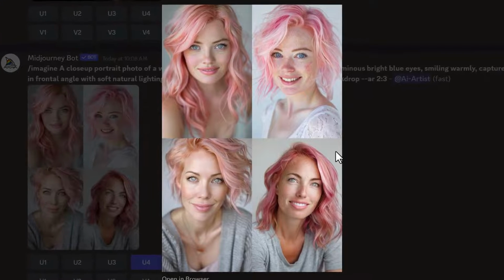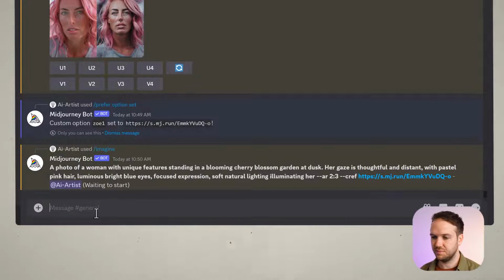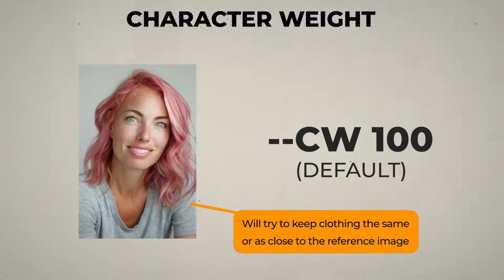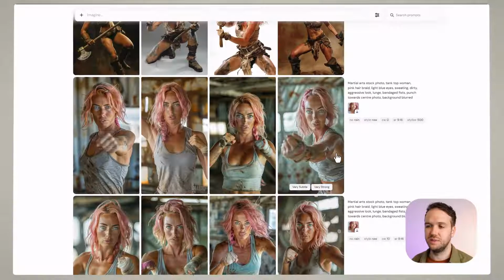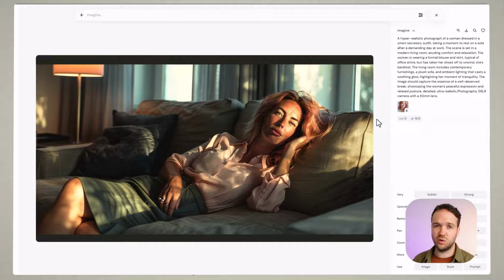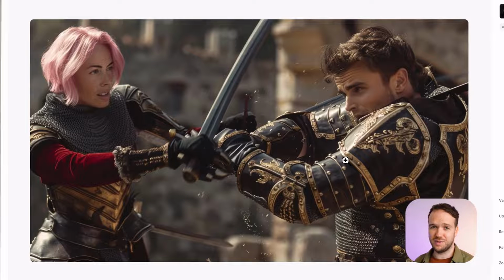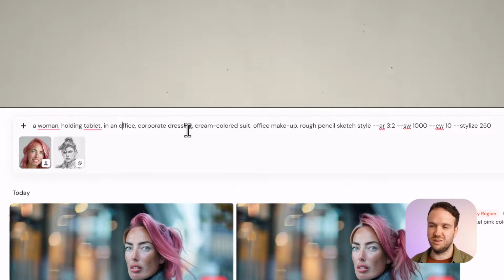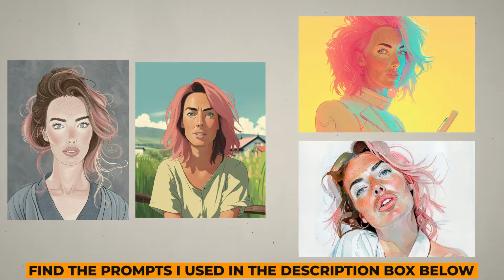INSANE Midjourney Character Consistency - PRO TIPS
In this tutorial, I will show you how to create consistent characters inside Midjourney using the CREF parameter.

⭐️ For a PDF containing the prompts etc used in this video, go

⚡️For more ways to create consistent characters in MidJourney check out these videos:

⏰ Timecodes ⏰
0:00 Intro
0:25 Creating a character
1:03 Creating the CREF link
2:25 Creating a shortcut link
3:32 Images that don't work
4:06 How to change characters clothing & Midjourney Alpha
6:27 Character Weights
11:10 Character Expressions
12:25 Different poses & framing
13:14 Multiple characters
15:43 Using vary region tool
17:20 Get creative with style reference
21:43 Conclusion

About: In this video, I go over how to create a character in Midjourney and then how to get consistency with that same character to use in different poses, expressions, clothing and styles. It's the best character consistency update Midjourney has made to date.